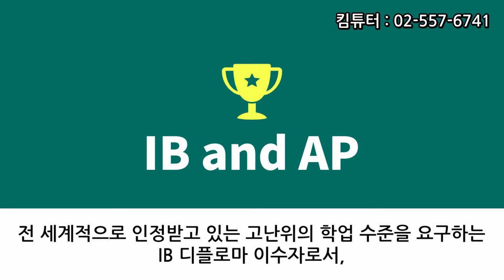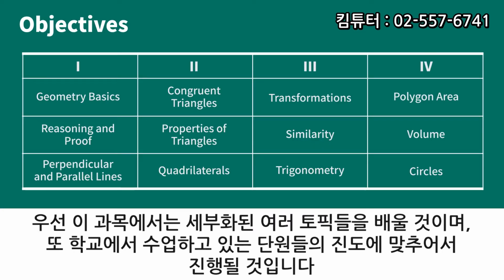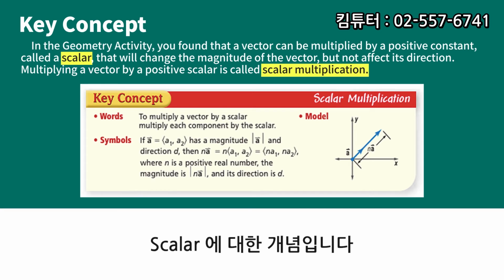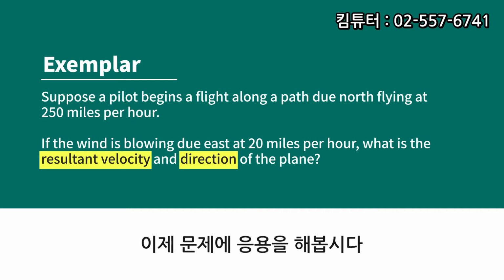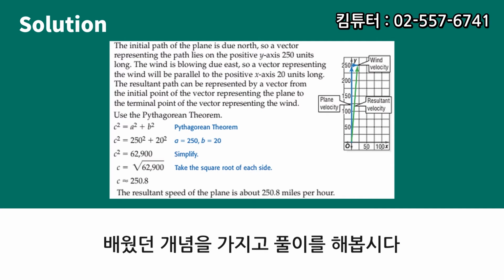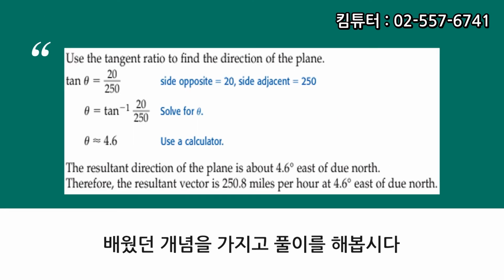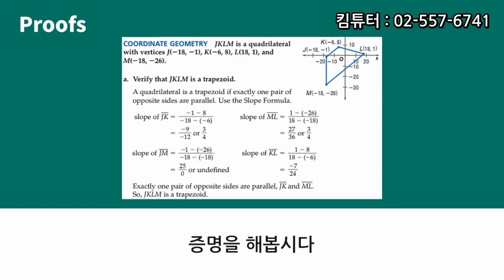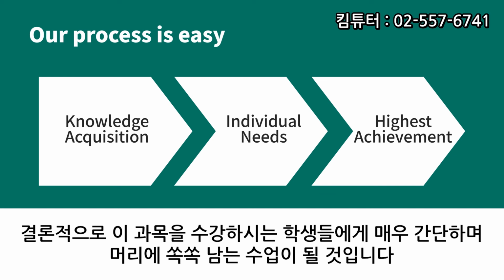3배 빠른 학습효과, Geometry 일대일 수업안내 - 미쉘샘(스카이프 수업가능)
Geometry 일대일 수업안내
엘유학원 Kimtutor는 1:1 전과목, 전시험 과정을 튜터링합니다.